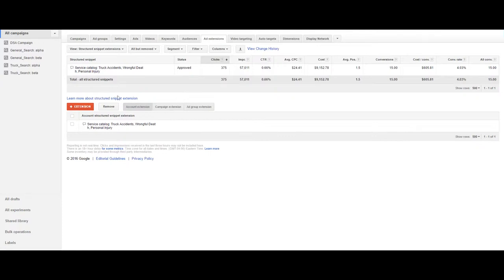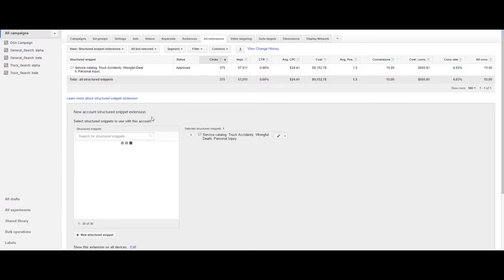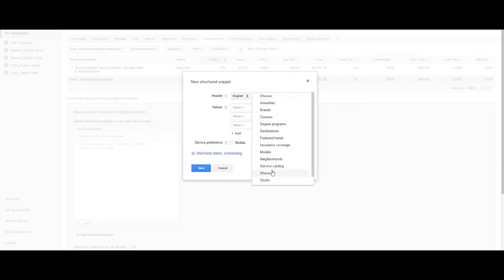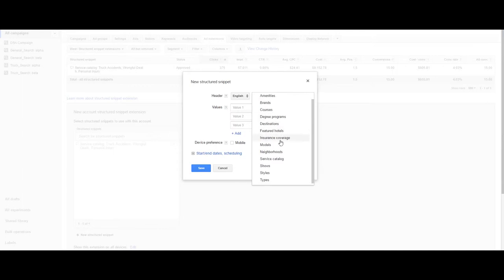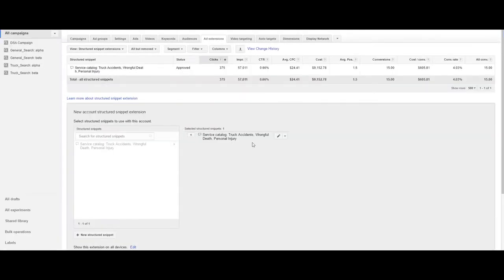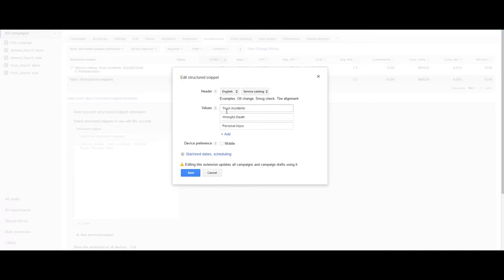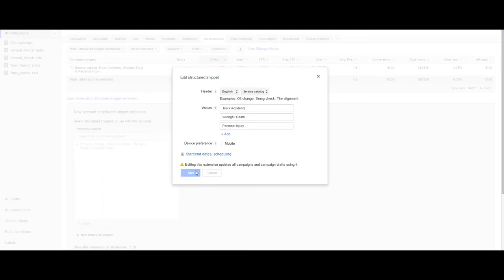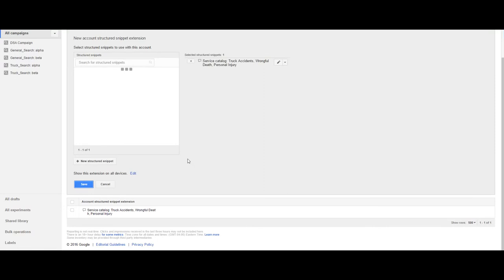Structured Snippet Extensions Tutorial: How to Add Structured Snippet Ad Extensions in AdWords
SalesX Senior Account Strategist Nick Colombo shows how to set up structred snippet extensions for your AdWords account. Structured snippet extensions list 3 or more additional snippets or piece of information about your business. Based upon the type of business and whether an advertiser sells products or provides services, the structured snippet type will need to be thought through and chosen correctly. For service based businesses, the service catalog is a best bet. For ecommerce companies, choosing brands, types or styles are all valid options.